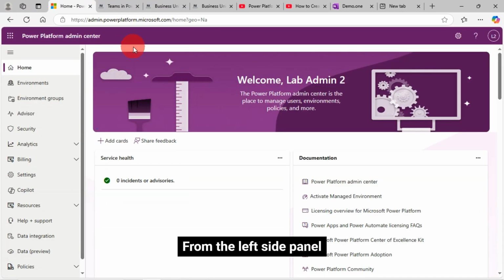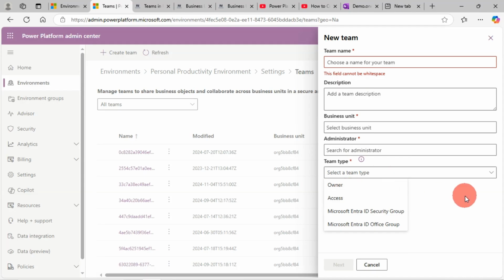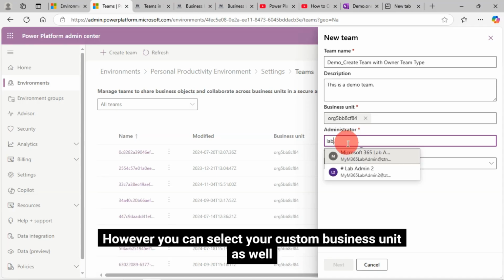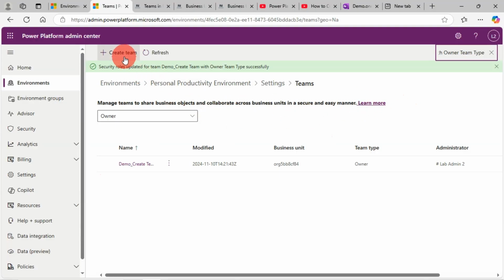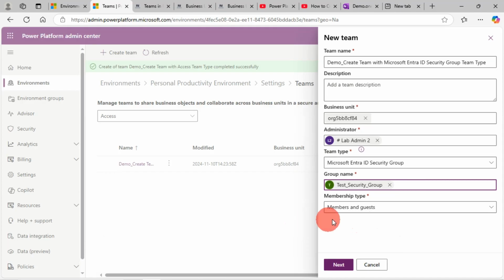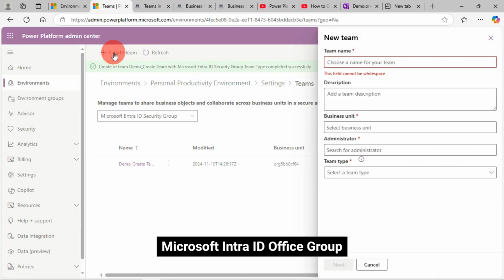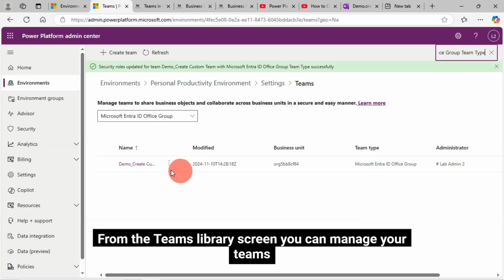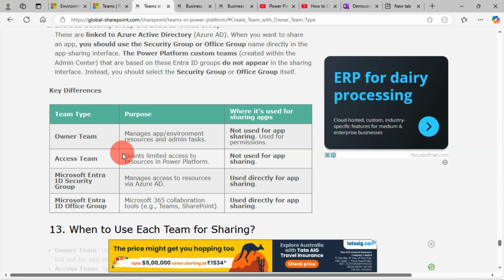Power Platform Teams Explained: Create, Manage & Secure Like a Pro!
Master Power Platform Teams – The Ultimate Guide!
Are you struggling with team governance in Power Platform? This video is your one-stop solution! Learn how to create, manage, and secure Teams in Power Platform to boost collaboration and protect your data.
🔥 What You’ll Discover:
✔ What are Teams in Power Platform & why they matter
✔ 4 Team Types explained: Owner, Access, Entra ID Security Group, Office Group
✔ How to assign security roles & manage business units
✔ Best practices for governance & compliance
✔ Real-world use cases for PowerApps & Power Automate

💡 Why Watch?

✅ Perfect for Power Platform admins, IT pros, and business users
✅ Learn step-by-step with practical examples
✅ Improve security, collaboration, and governance in Microsoft 365

👉 Watch now and level up your Power Platform skills!